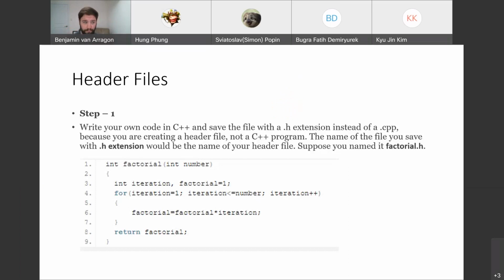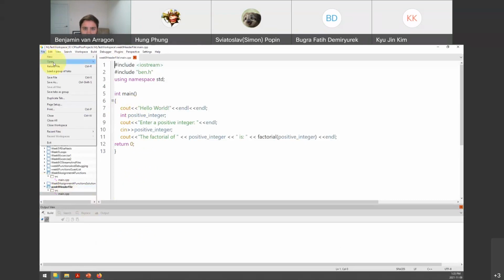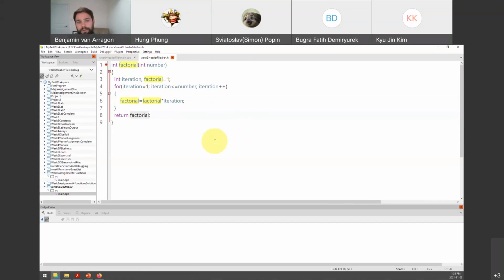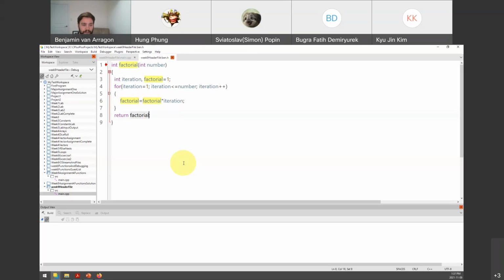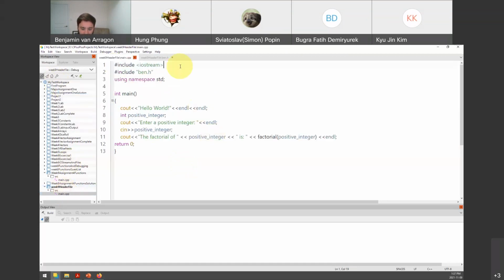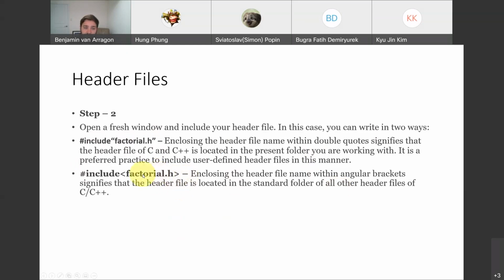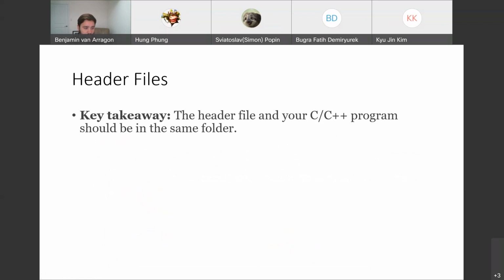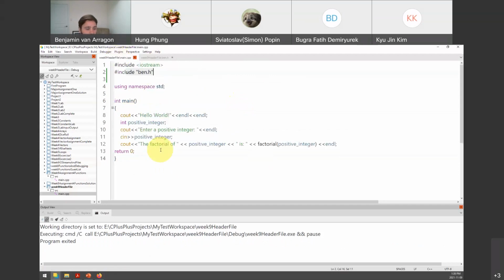Week 9 Part 5 Header Files in C++ Introduction to C++ COMP2006